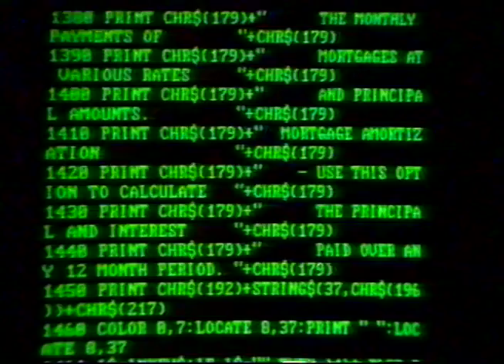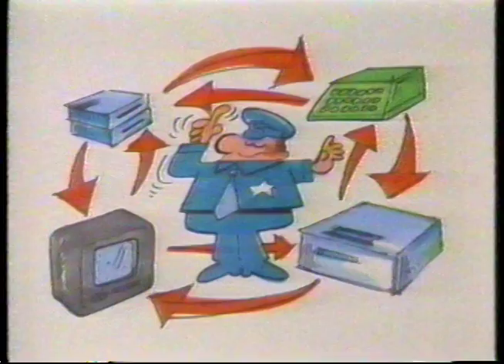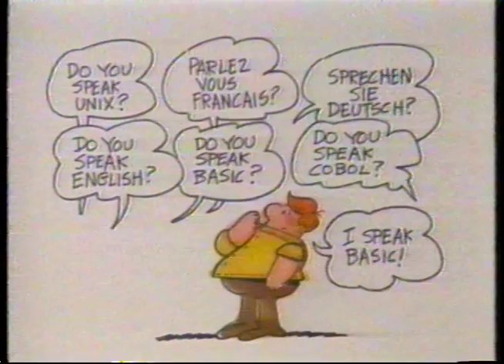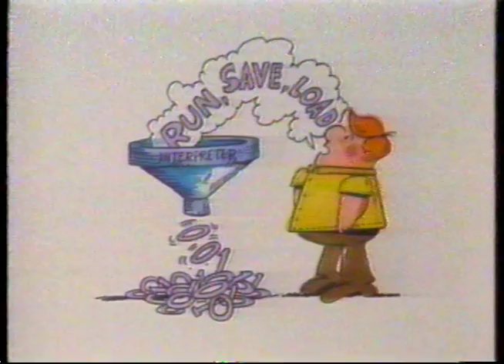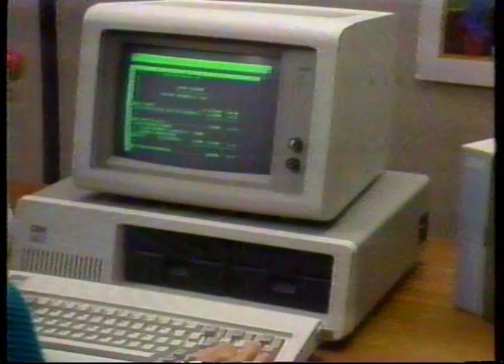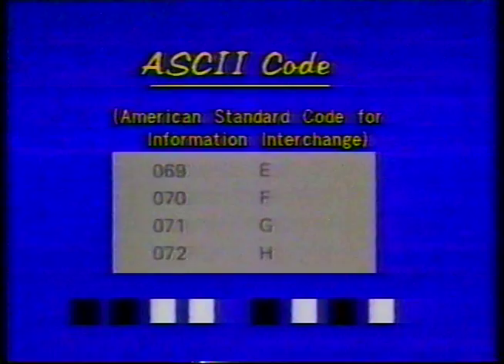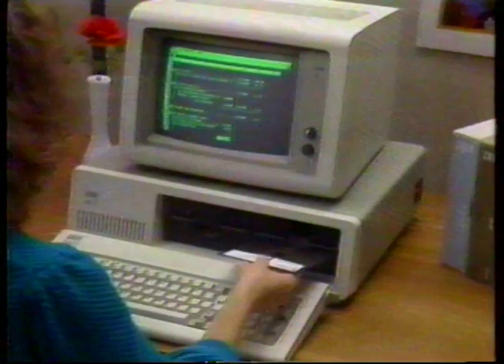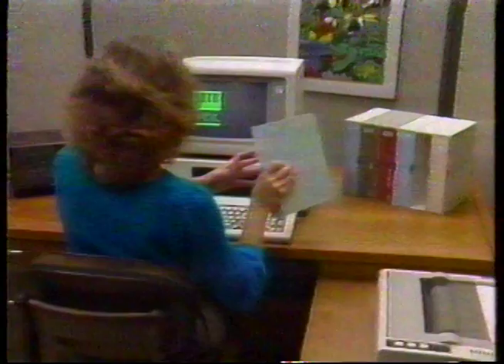IBM PC in 10 Chap 7 Software Overview